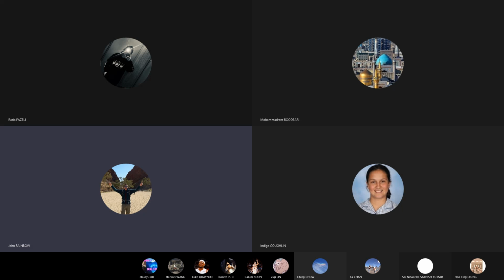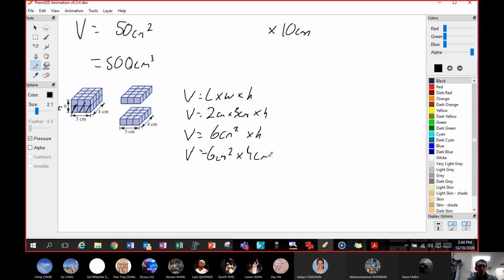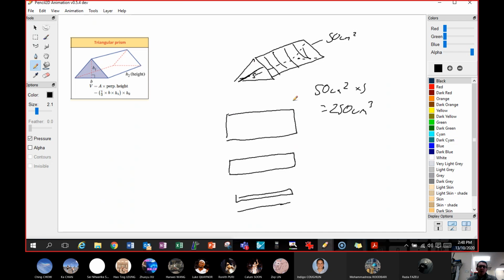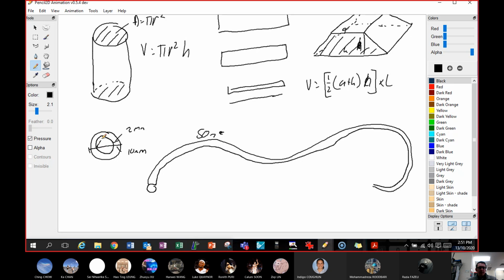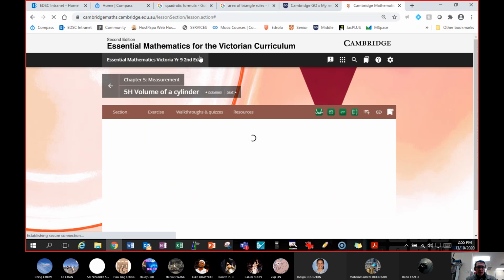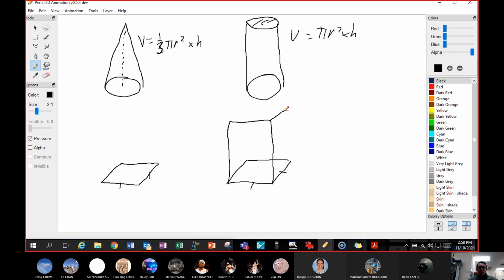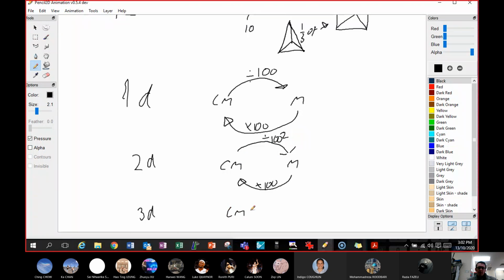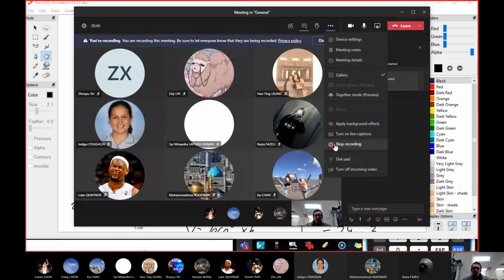Volume of prisims, pyramids and cylinders, what is volume Y9 Ex 5G &H